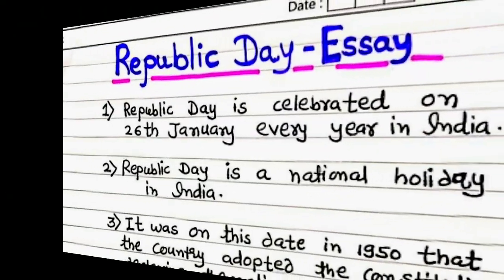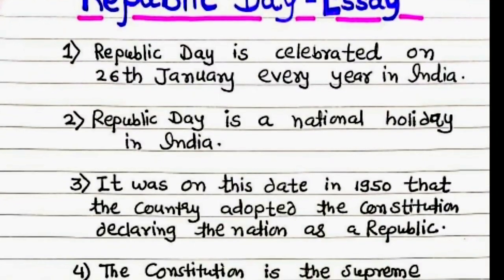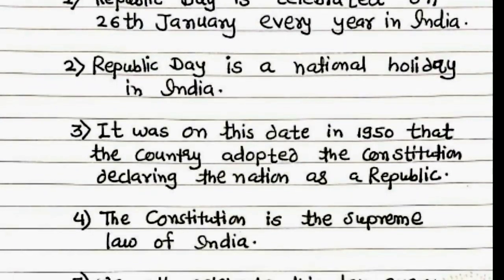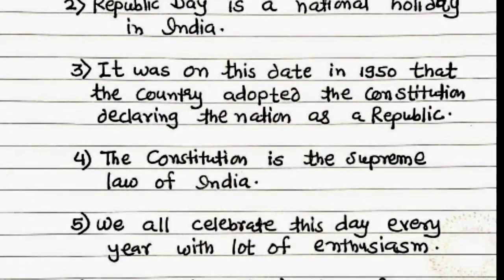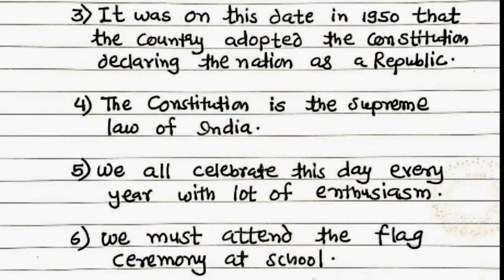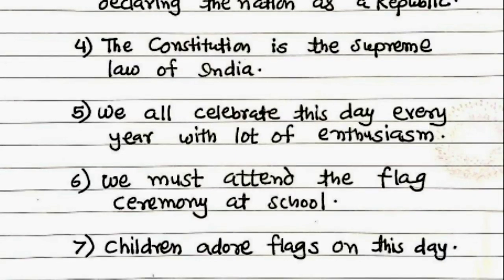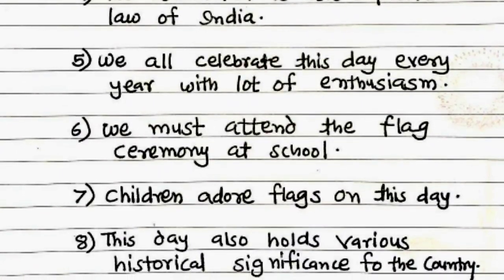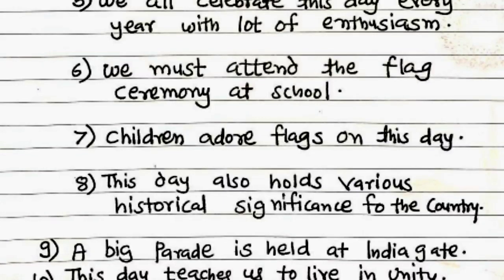Republic Day Essay In English | 10 Lines Best Republic Day Essay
Republic Day Essay In English |
 10 Lines Best Republic Day Essay |
Essay On Republic Day